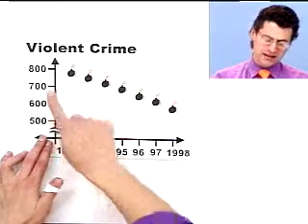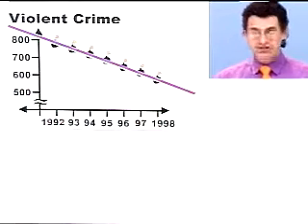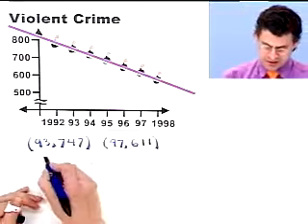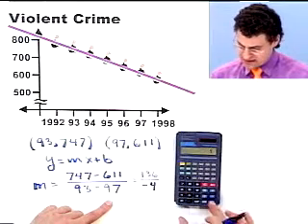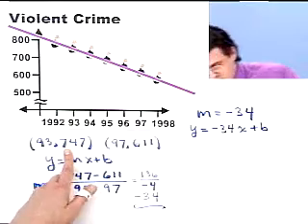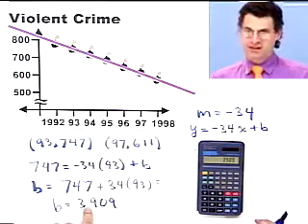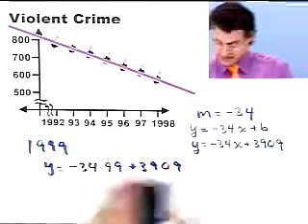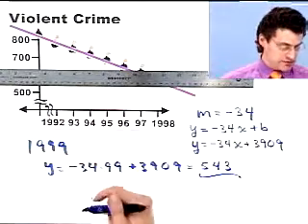10.CLASS_Real world application09.flv